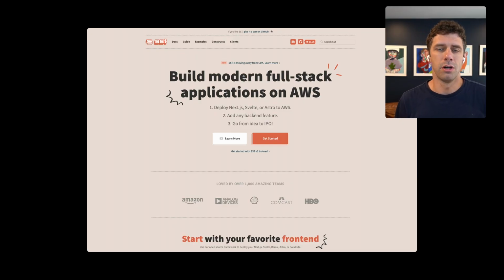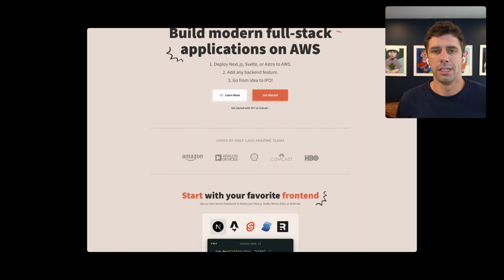Infrastructure as Code with Dax Raad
Today, we have Dax Raad on the show. Dax is a must-follow on tech Twitter, known for his blend of humor and insightful tech opinions.

We talked a lot about SST,  which is the infrastructure as code tool that he works on.
They've got a new engine called Ion that's releasing. So we talked about what that looks like and how that's going to help users.

We picked his brain on questions like, "Which cloud providers do you trust?" "Which services do you rely on?" and touched on topics like frontend development, databases, and more.

We also talked about marketing to developers, he's got a unique take on that. So a lot of interesting stuff here.

Timestamps

02:14 Dax and SST
04:53 SST vs others
07:06 Early Adoption
08:45 SST and CDK
09:23 Ion
14:17 What does Pulumi get
15:57 Pulumi Native vs Terraform
18:10 v2 to Ion
19:14 v2 - long term maintenance
19:59 v1 to v2
20:59 Cost and Generating revenue
22:43 Log processing
23:57 multiplexer
28:20 When to use Cloudflare
37:03 Cost of Lambda
38:17 Containers
40:24 How is Ion running containers
41:42 event-driven applications
43:43 tRPC
44:57 PlanetScale
46:41 Other Databases
47:50 MySQL
49:47 Drizzle ORM
51:28 SQLite
53:58 Frontend
55:56 Server Components
01:00:35 Vercel Migrations
01:02:05 OpenNext
01:07:17 AWS services not fond of
01:08:37 Marketing to devs
01:13:49 Streaming